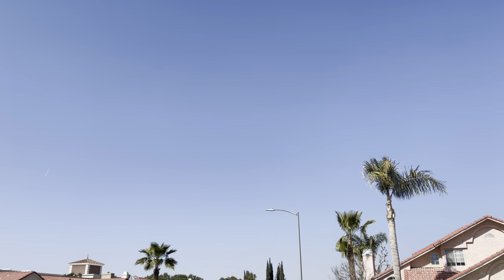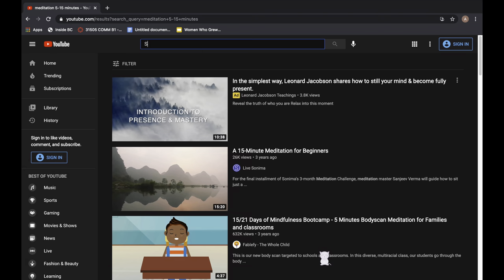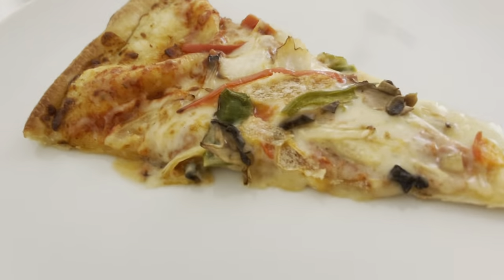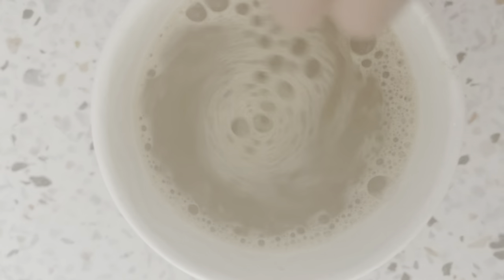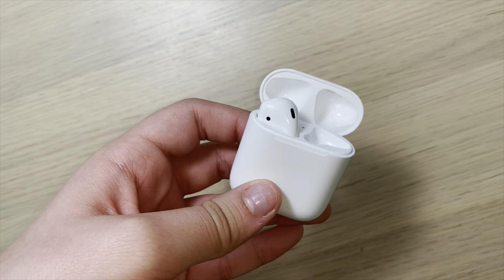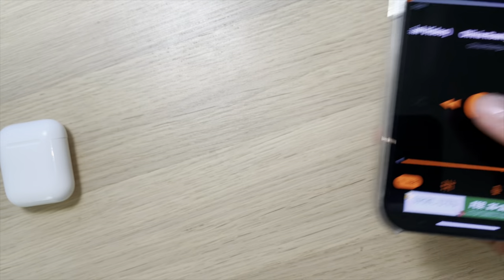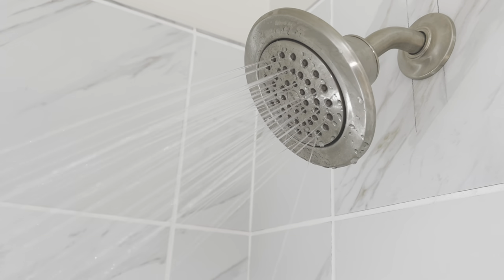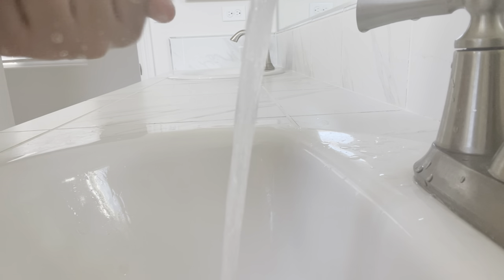How to refresh your mind | How to spend your study breaks productively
For people who are new, Welcome!!
My name is Armita.
In this video, I'm sharing 12 top things you can do during your study breaks in order to fresh your mind.